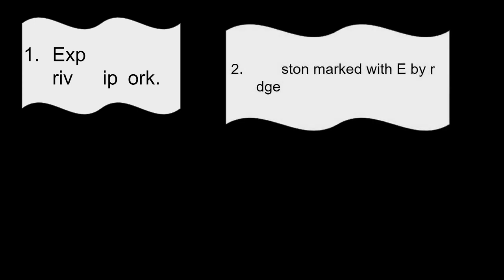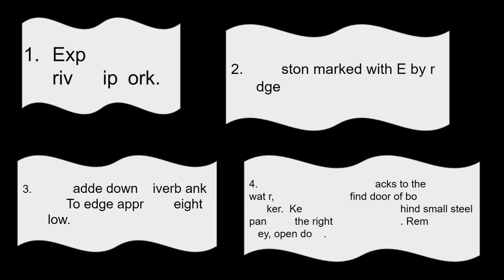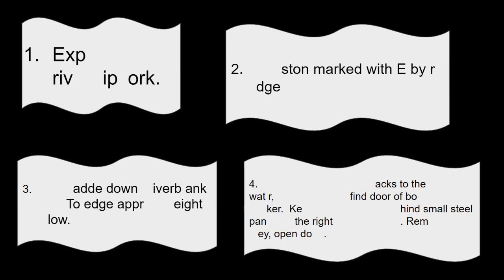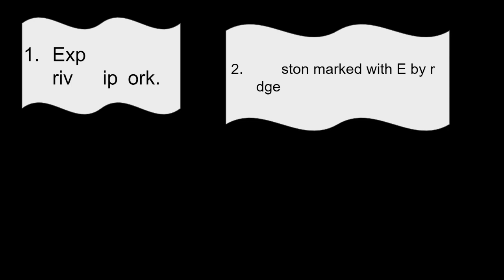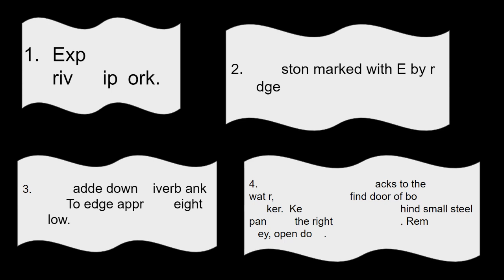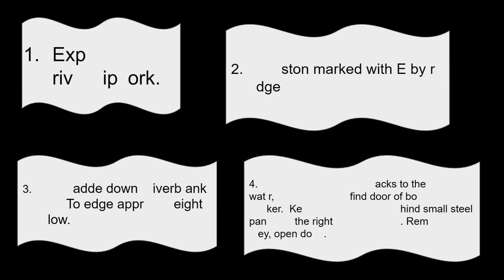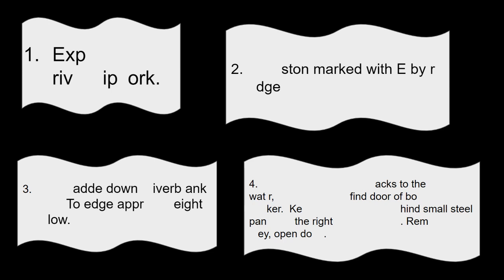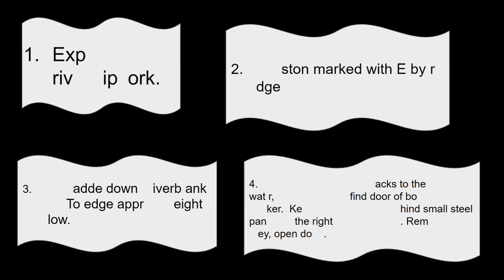City of Ember: Chapter 13